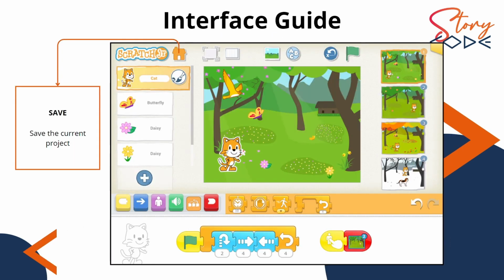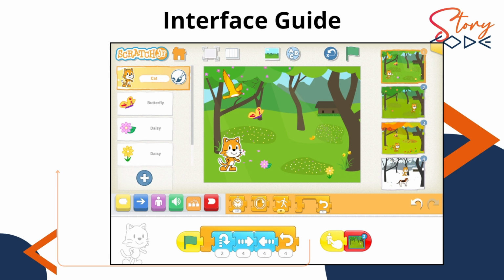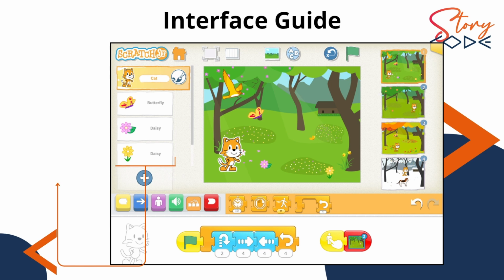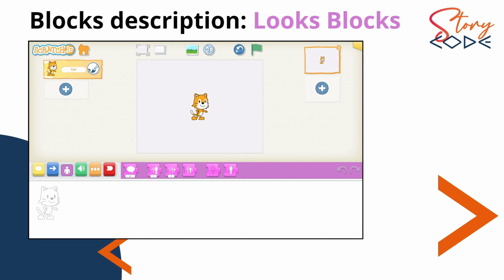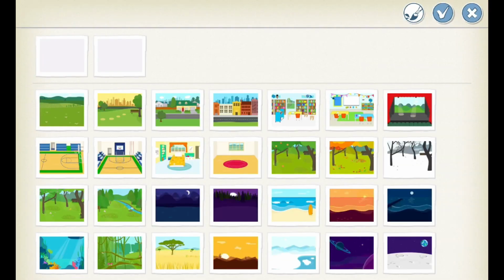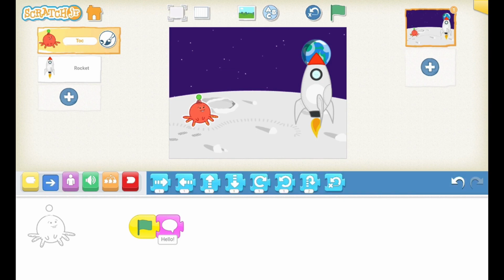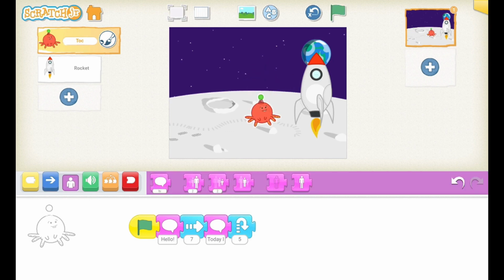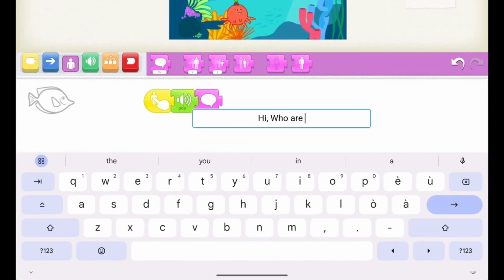Story Code - M.2.5a Intro to Scratch Jr